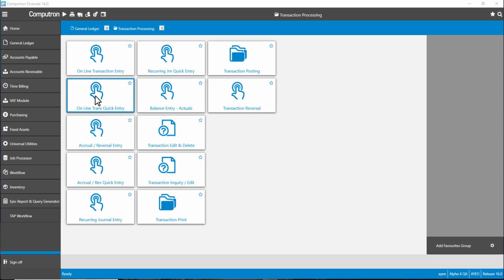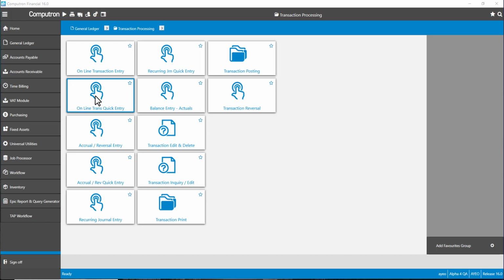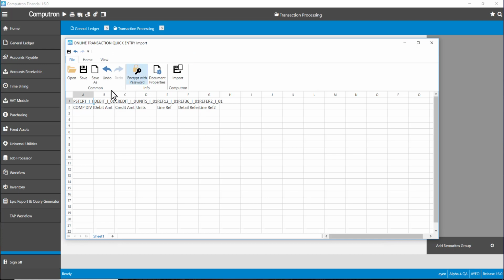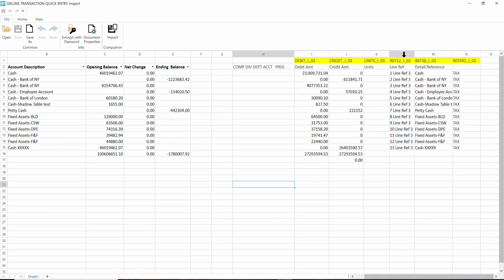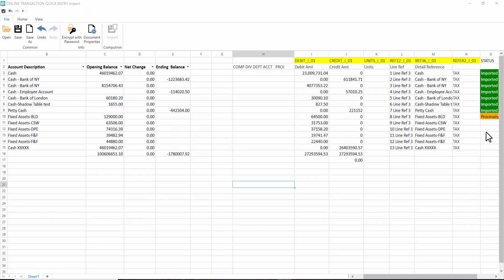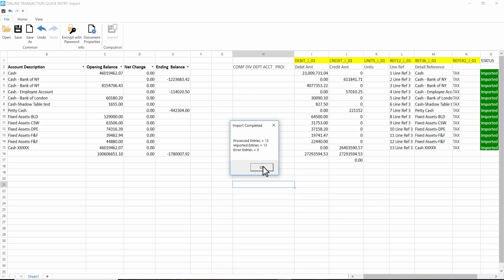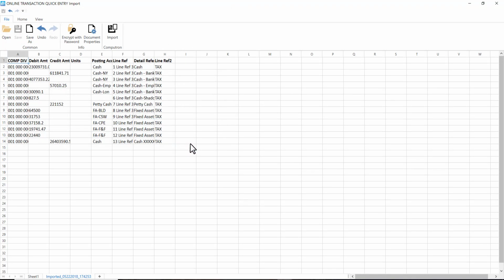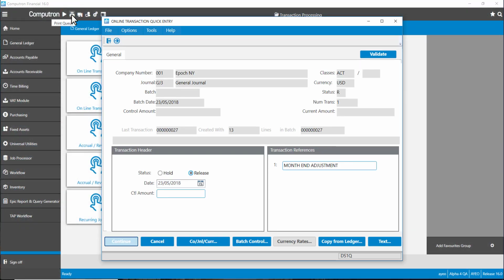Computron v16 Excel Integration